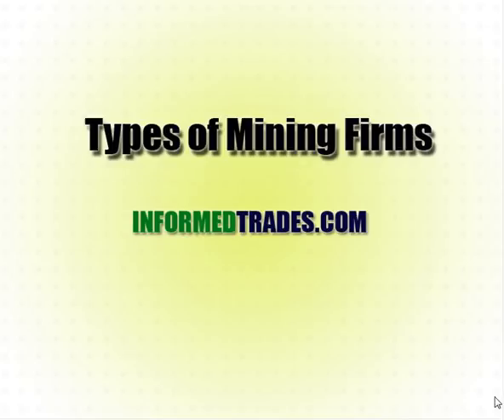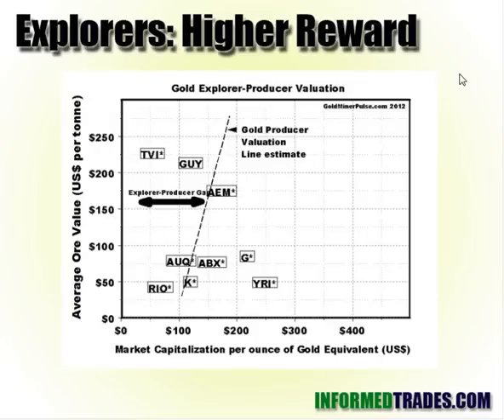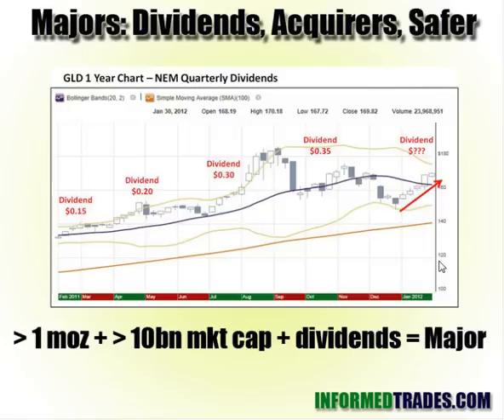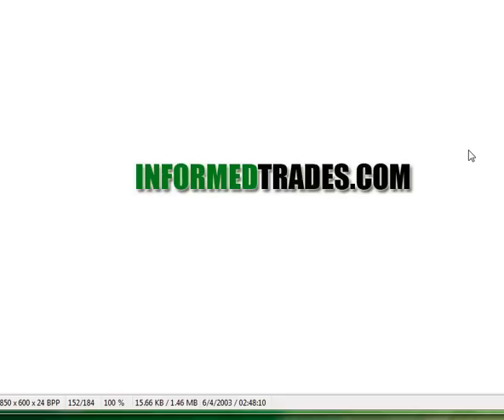Types of Mining Firms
See our full introductory course on investing in mining stocks:

Here are the types outlined in the video:

1. Explorers. The people with little more than a promise that they have gold in the ground they have the rights to. They probably don't, but if they do, the returns could be quite significant in a short amount of time. There are also opportunities for traders here; many of these stocks will bounce around regardless of whether or not the stock actually generates much of anything.

2. Producers. The small producers, often referred to as juniors, are characterized by having a production of less than 1 million ounces of gold per year. They are often in the sweet spot of not having explorer risk while not having the limited growth opportunities seniors do. Moreover, they are also often acquisition targets for the majors. Examples include AuRico Gold (AUQ) and Minefinder (MFN).

3. Majors. The majors, often referred to as seniors, are firms characterized by producing more than 1 million ounces per year and have a market capitalization of greater than $10 billion. These stocks are often lower risk, and issue dividends as well. Newmont (NEM) is a prime example.

4. Financiers. The prospector model is one in which a company acts like an investment fund and invests in a bunch of explorers and producers, typically looking to acquire royalty streams in which they get X% of the revenue mined by someone else for a given amount of time. This model has performed particularly well over the past few years. Examples here include Franco Nevada (FNV), Royal Gold (RGLD), and Silver Wheaton (SLW).